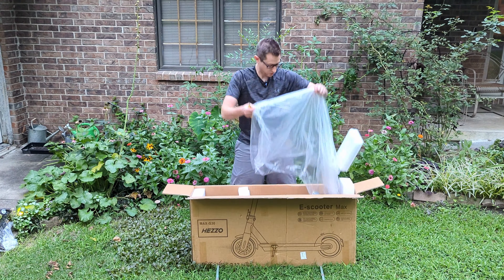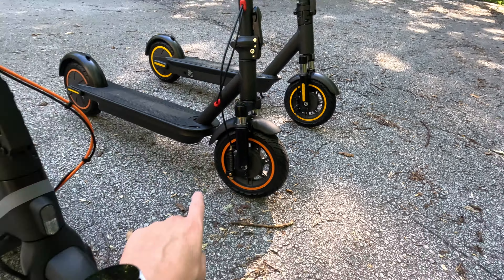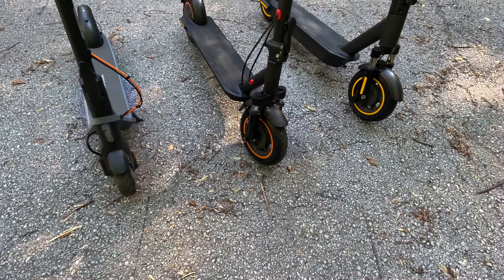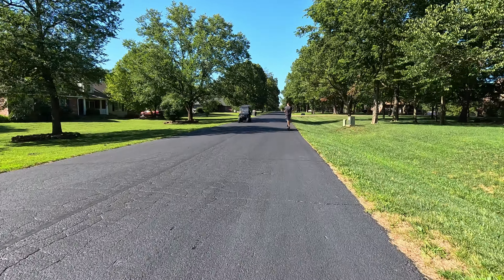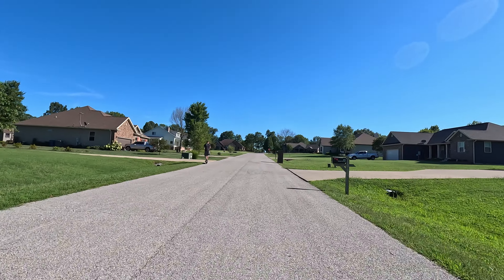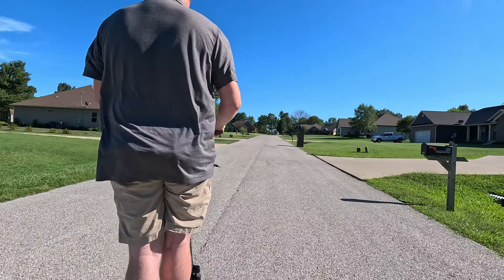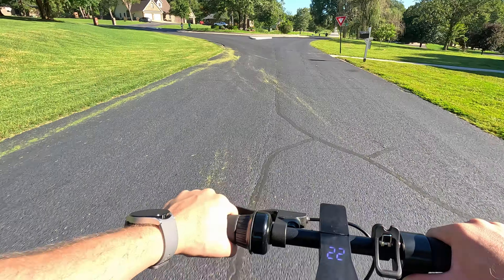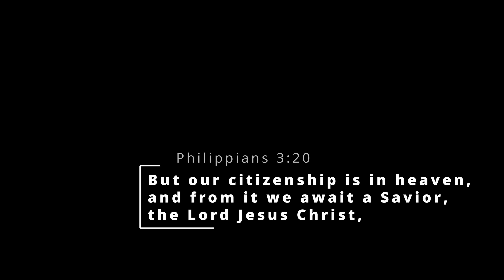Off-brand Scooters Better than Segway?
Buy Segway scooters? or risk it on other cheaper or more powerful options. lets find out!

Segway E2 Plus (still good):